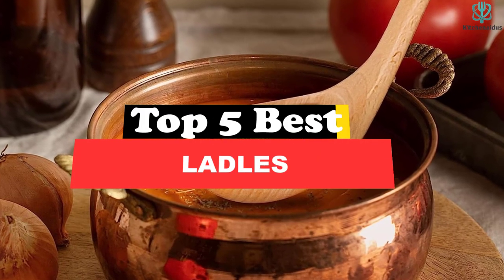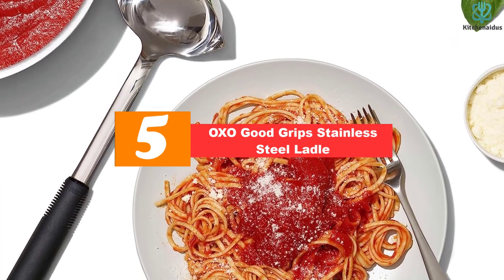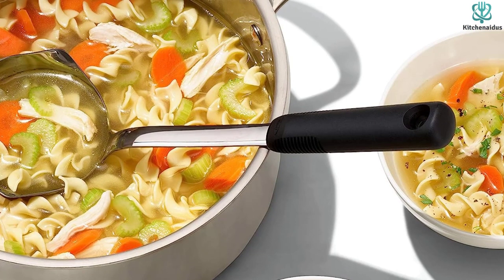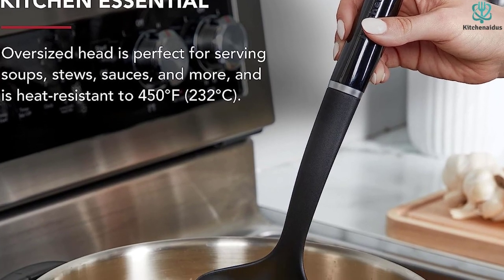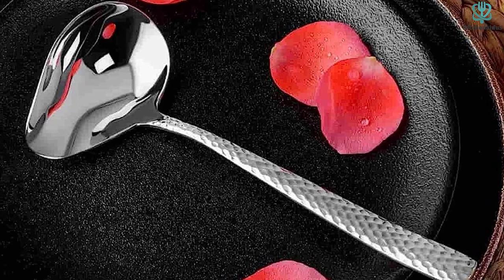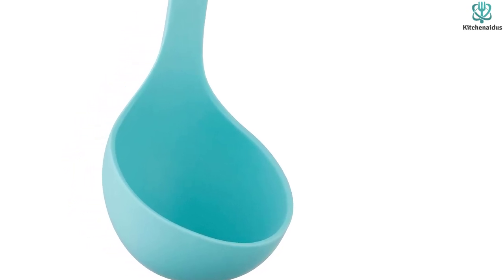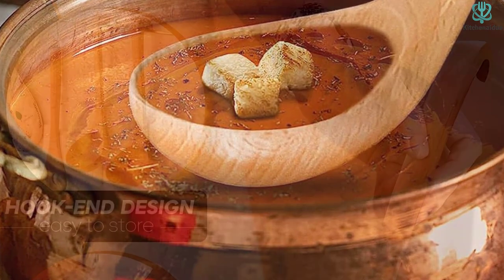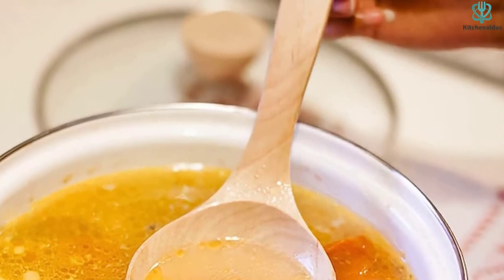✅Best Ladles in 2023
► Links to the Best Ladles you saw in this video

✅5.OXO Good Grips Stainless Steel Ladle
✅4.KitchenAid Classic Soup Ladle
✅3.KEAWELL Hammered 18/10 Stainless Steel Sauce Ladle

To save you both time and money, we’ve narrowed down to some of the best Ladles.
Check out an in-depth review of the best Ladles in 2023 .

In this video, we make a new research on the top best Ladles.
This is the best  Ladles  review.
Best time for buying your new Ladles.